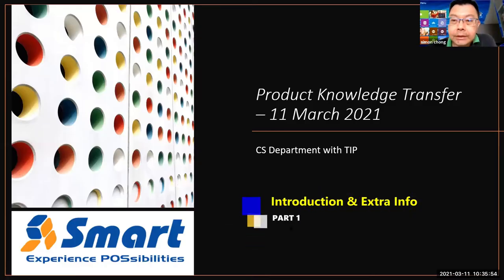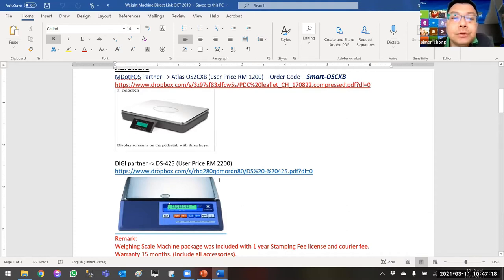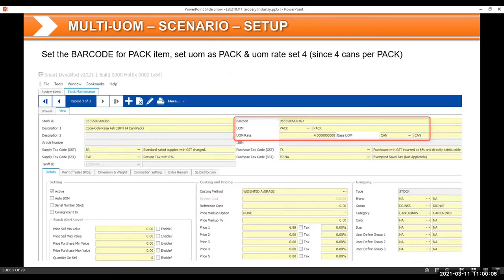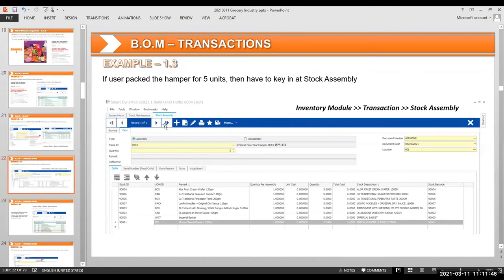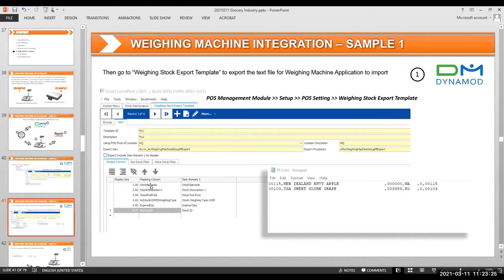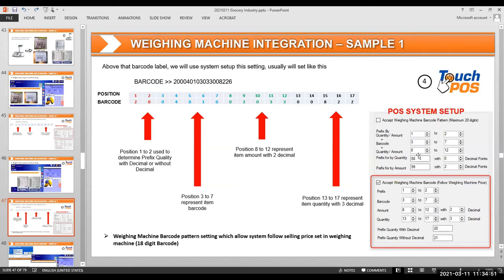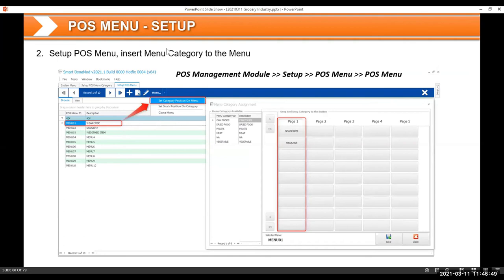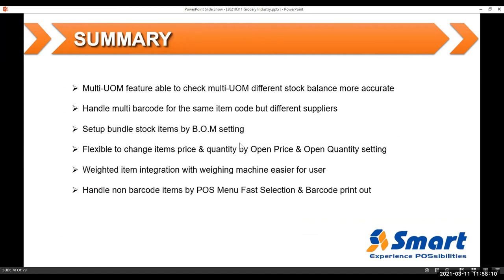Grocery Industry Approach & Key Functions Implementation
This video will share with you:
1. Grocery Industry System Requirement
2. Industry Knowledge
3. Key Functions Implementation

Timeline:
00:10         Introduction
07:05        Grocery Industry System Requirement & Industry Knowledge
21:01         Key Functions Implementation
01:19:43   Q & A Session